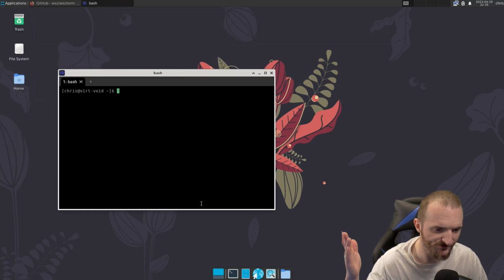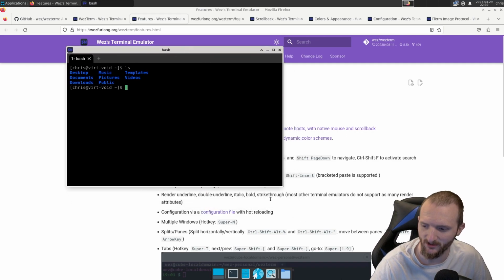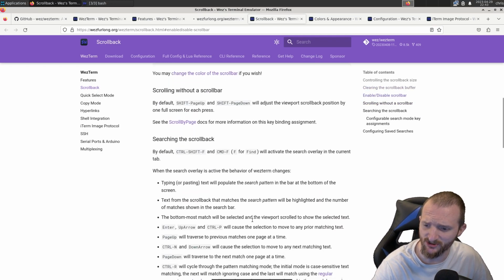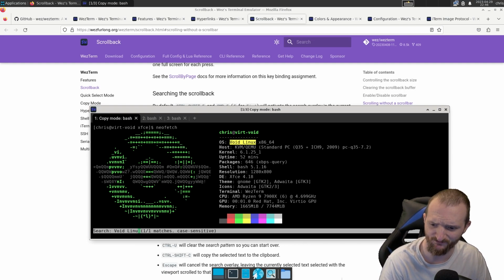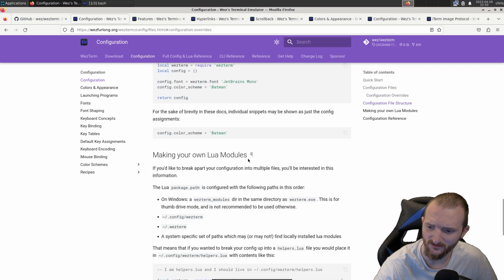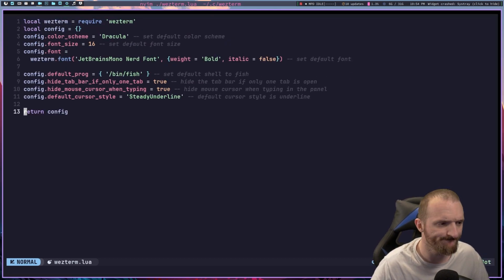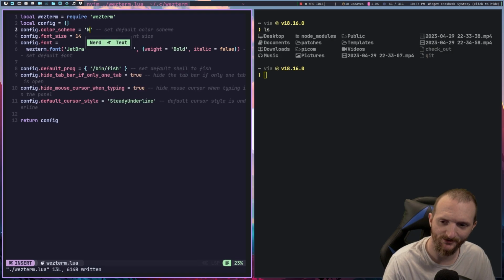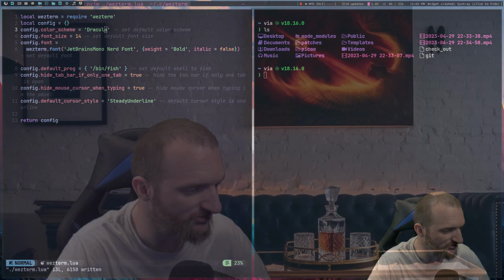Wezterm - an alternative to Alacritty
In this video, I check out a terminal emulator called Wezterm. Wezterm was written in the Rust programming language(similar to Alacritty) but it is configured in the LUA scripting language. Wezterm has a lot of neat features that you guys might enjoy the only downside to this terminal emulator is there is no default configuration file and some of the shortcut keys may interfere with your WM (if your running one).